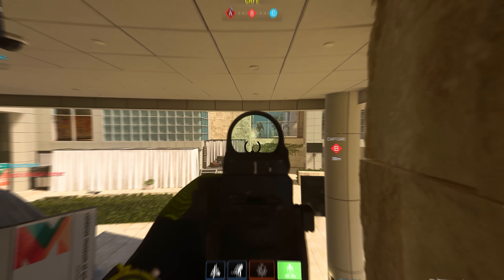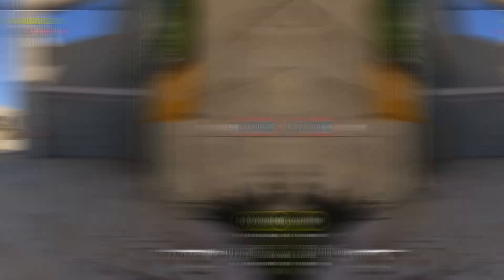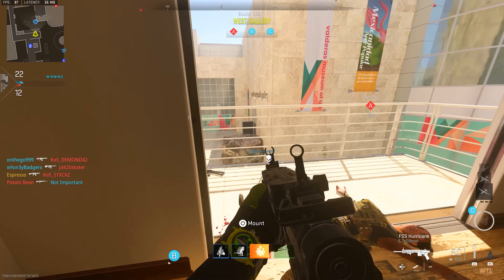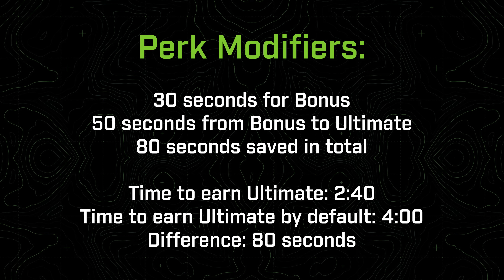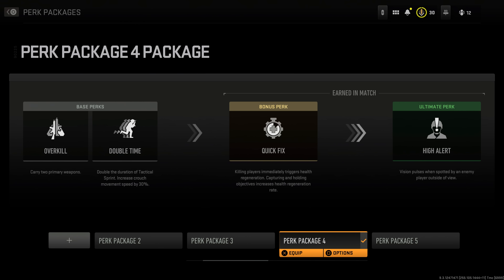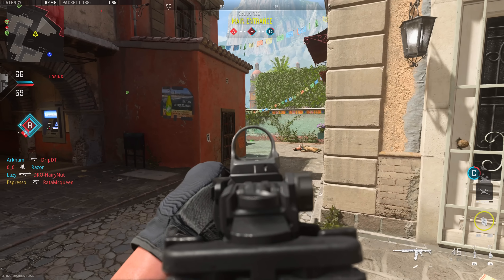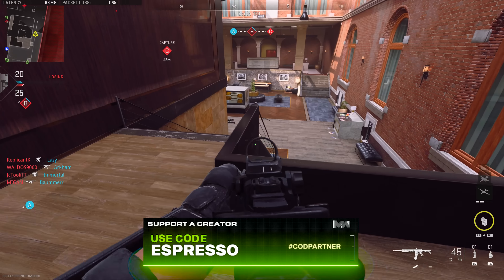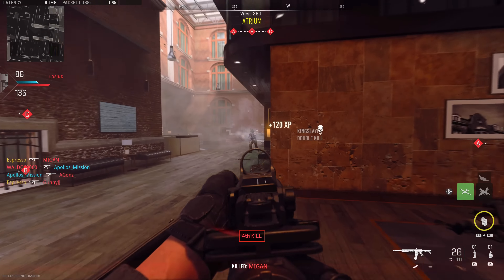Modern Warfare 2 FINALLY Changed These... (MW2 Perk Updates FULLY EXPLAINED)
So... With only 24 hours left on the beta when the changes came in, Infinity Ward finally did end up tuning the perk system within the multiplayer beta after all this time of saying it would be coming. I'm happy to see a change here and looking forward to seeing how it further plays beyond just for testing purposes like the matches I've played up until recording this video since the update went out, I just wish we as a community had more than 24 hours to feel it out because I'm sure there's plenty of people who won't be able to fully jump on and see what's different. But anyway, today Infinity Ward changed perks and we're running down how they changed and what's new with them. Do you prefer the perk system as it was in weekend 1 and up until today? If you enjoy the video, you find it at all insightful, do me a favor and drop a like on the video and if you're new to the channel, make sure to subscribe to stay up to date with all things Modern Warfare 2 as we gear up for the full launch in about a month's time. If you'd like to join us on the road to half a million subscribers, I'd love to have you. For now though, let's take a look at how we finally got a Modern Warfare 2 change to perks that we've heard discussion about since the beta began. This is: Modern Warfare 2 FINALLY Changed These... (MW2 Perk Updates FULLY EXPLAINED)

00:00 - Intro
01:12 - How the Perk System Was Pre-Update in Modern Warfare 2 Multiplayer
02:20 - How the Perk System Works NOW in Modern Warfare 2 (Fully Explained)
02:57 - How the Perk Modifers Work in Modern Warfare 2 (Getting Perks Faster)
04:34 - How Balanced Are These Timed Rollouts in Modern Warfare 2?
04:58 - How This Perk System Could Be Even Better in Modern Warfare 2 (Opinion)
06:49 - My Only Disappointment From This Change in Modern Warfare 2 Perks
07:34 - Thanks for watching! Subscribe, like & comment!